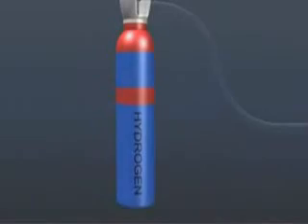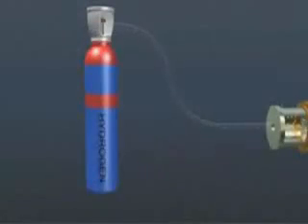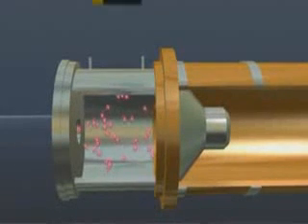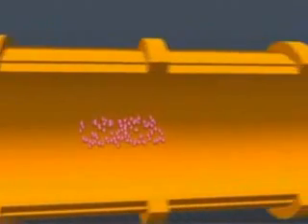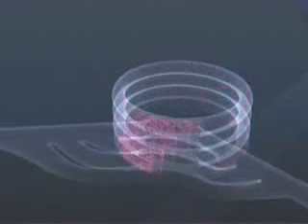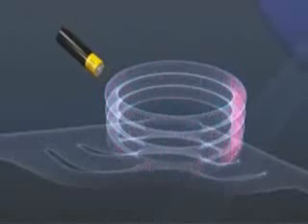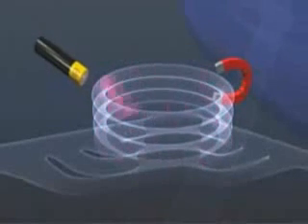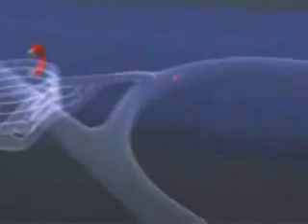End of the world The biggest science expriment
The Large Hadron Collider is the largest and most complex scientific instrument ever built and the highest energy particle accelerator in the world. The accelerator is located 100 m underground and runs through both French and Swiss territory. ( 27km circumference)

Year 2008 marks the culmination of 20 years of work by over 8000 scientists thousands of engineers, technicians and support staff from over 80 different countries.
some critics say that this could create a black hole and could be the end of the world..
the first attempt starts on the 10th september 2008..!(just a test run, the main collision with full power will happen in end of october)
this video is done by Chris Mann,
CERN- european organization for nuclear research From the CERN website-
Geneva, 7 August 2008. CERN1 has today announced that the first attempt to circulate a beam in the Large Hadron Collider (LHC) will be made on 10 September. This news comes as the cool down phase of commissioning CERN's new particle accelerator reaches a successful conclusion. Television coverage of the start-up will be made available through Eurovision. The LHC is the world's most powerful particle accelerator, producing beams seven times more energetic than any previous machine, and around 30 times more intense when it reaches design performance, probably by 2010. Housed in a 27-kilometre tunnel, it relies on technologies that would not have been possible 30 years ago. The LHC is, in a sense, its own prototype. Starting up such a machine is not as simple as flipping a switch. Commissioning is a long process that starts with the cooling down of each of the machine's eight sectors. This is followed by the electrical testing of the 1600 superconducting magnets and their individual powering to nominal operating current. These steps are followed by the powering together of all the circuits of each sector, and then of the eight independent sectors in unison in order to operate as a single machine. By the end of July, this work was approaching completion, with all eight sectors at their operating temperature of 1.9 degrees above absolute zero (-271°C). The next phase in the process is synchronization of the LHC with the Super Proton Synchrotron (SPS) accelerator, which forms the last link in the LHC's injector chain. Timing between the two machines has to be accurate to within a fraction of a nanosecond. A first synchronization test is scheduled for the weekend of 9 August, for the clockwise-circulating LHC beam, with the second to follow over the coming weeks. Tests will continue into September to ensure that the entire machine is ready to accelerate and collide beams at an energy of 5 TeV per beam, the target energy for 2008. Force majeure notwithstanding, the LHC will see its first circulating beam on 10 September at the injection energy of 450 GeV (0.45 TeV). Once stable circulating beams have been established, they will be brought into collision, and the final step will be to commission the LHC's acceleration system to boost the energy to 5 TeV, taking particle physics research to a new frontier. 'We're finishing a marathon with a sprint,' said LHC project leader Lyn Evans. 'It's been a long haul, and we're all eager to get the LHC research programme underway.' CERN will be issuing regular status updates between now and first collisions. Journalists wishing to attend CERN for the first beam on 10 September must be accredited with the CERN press office. Since capacity is limited, priority will be given to news media. The event will be webcast through and distributed through the Eurovision network. Live stand up and playout facilities will also be available. A media centre will be established at the main CERN site, with access to the control centres for the accelerator and experiments limited and allocated on a first come first served basis. This includes camera positions at the CERN Control Centre, from where the LHC is run. Only television media will be able to access the CERN Control Centre. No underground access will be possible. For further information and accreditation procedures